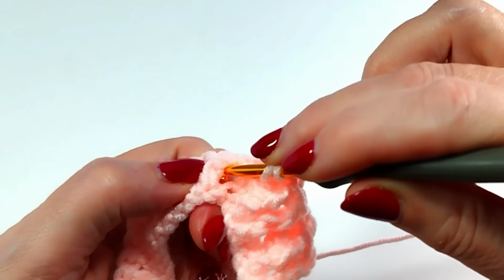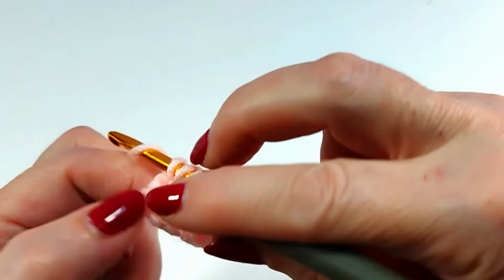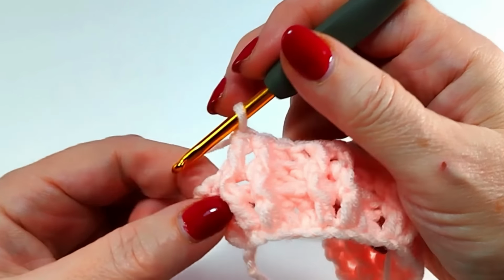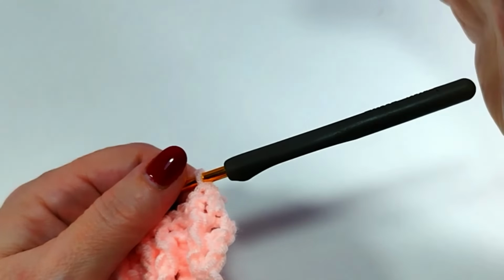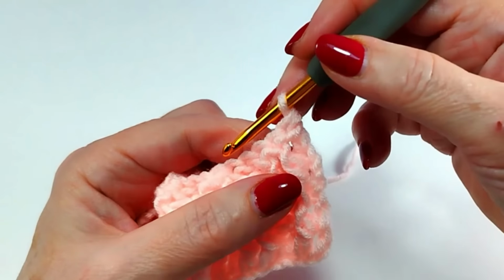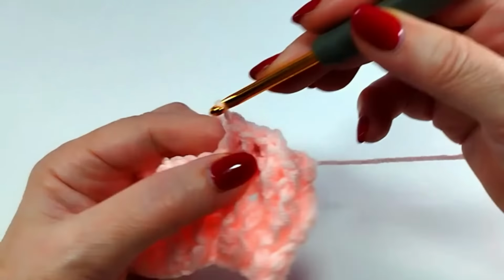🌿 Discover the Elegant Stitch for Crochet Coats and Sweaters Give Life to your Projects!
In the world of fashion, crochet and knitting are intertwined as timeless expressions of creativity. A crochet stitch contains more than a technique; It encapsulates the creative spirit of an entire season. Imagine a tapestry woven with threads that dance in autumnal hues, each stitch a stroke that paints a vivid portrait of nature's transition.